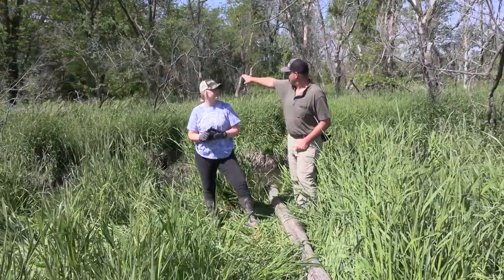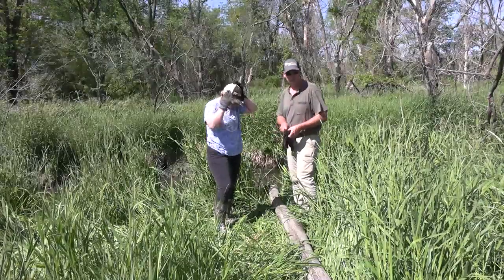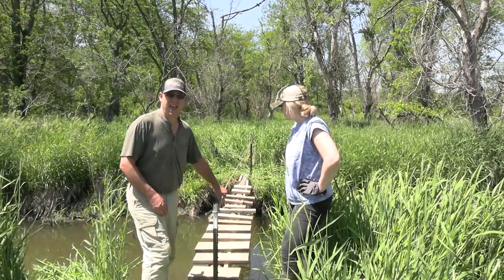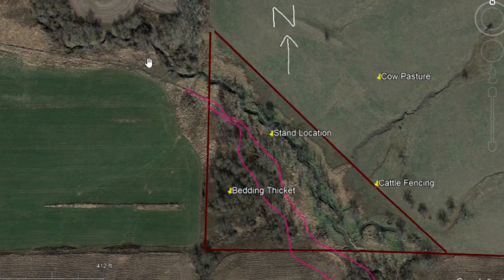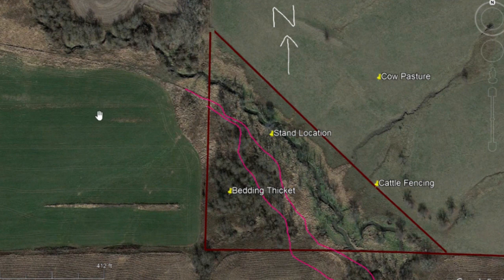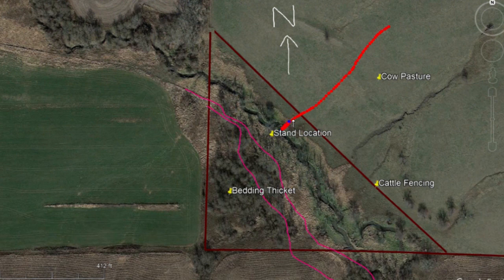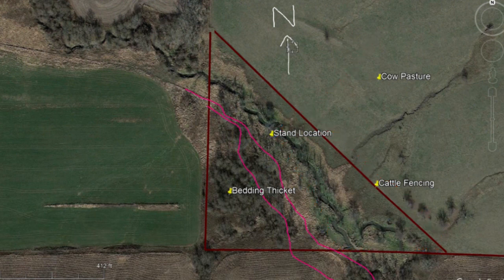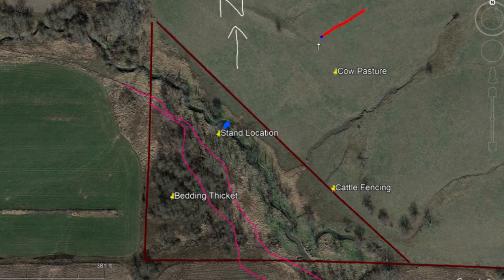Perfect Access for Hunting Big Bucks!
The perfect access to your hunting location can make or break a hunt before it even begins, and poor access can ruin a hunt before it even begins.  In this video, I explain how I go the extra mile to make sure I have good access to stands.